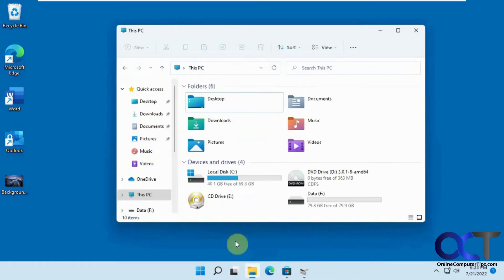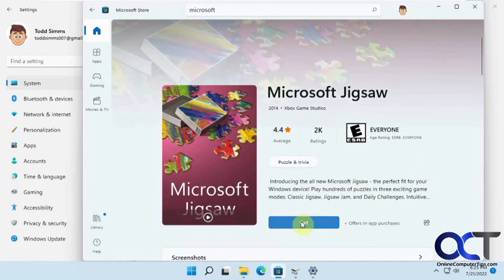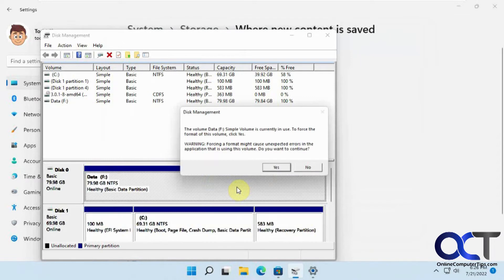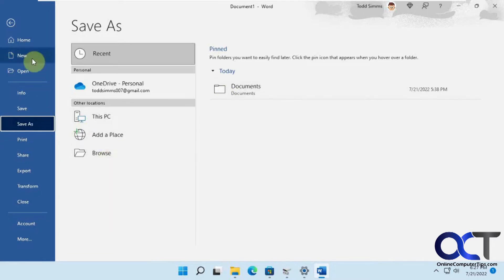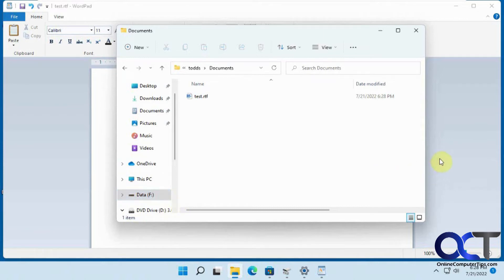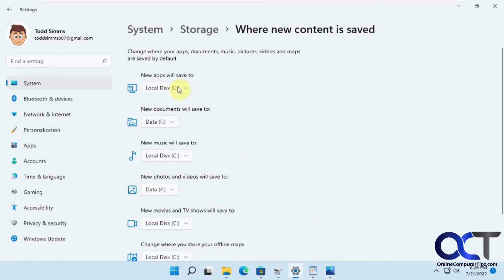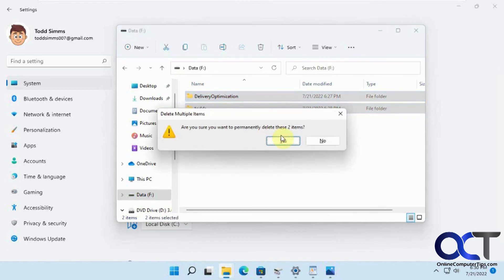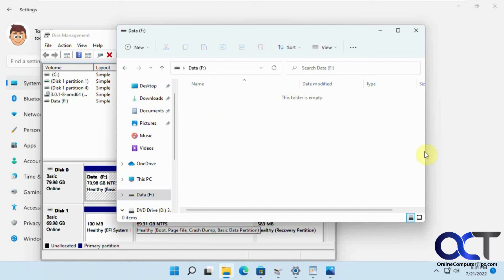How to Change the Default Save Locations for New Files in Windows. Do You Really Want to Do It?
Windows 10 and Windows 11 have a setting where you can change your default save locations for apps, documents, music, photos, videos, movies and maps to a different hard drive on your computer. This is a good idea in theory but as you can see in this video it is not a perfect solution so test things out before you decide to redirect your files to a different location.